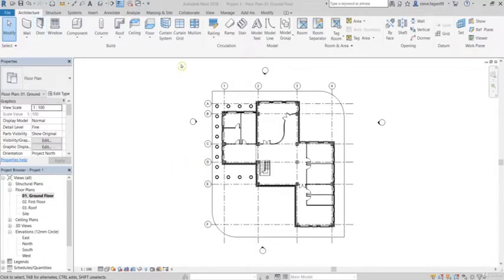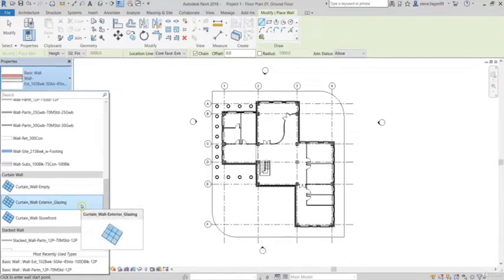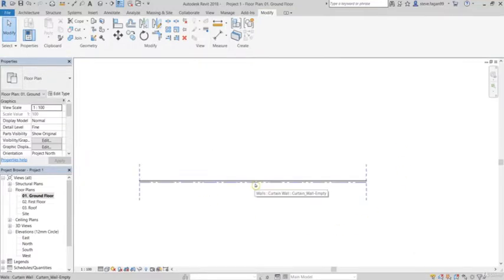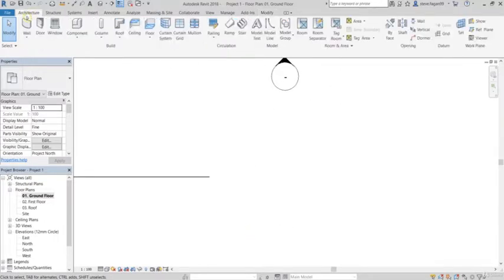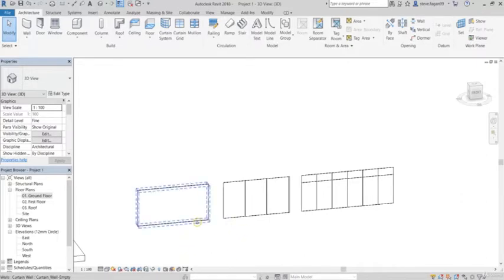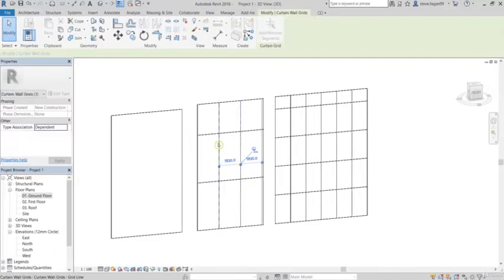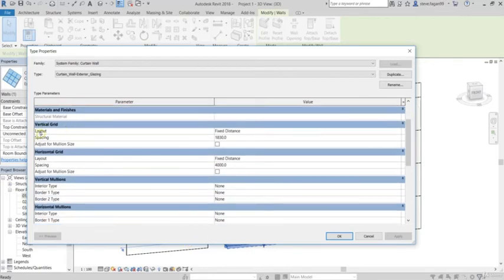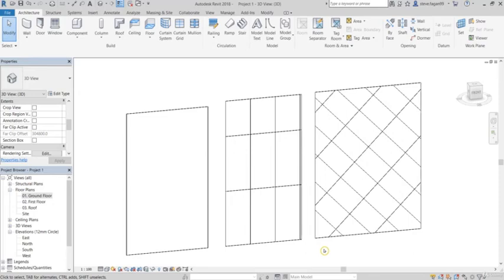Revit 045 10 1 Introduction to Curtain Walls